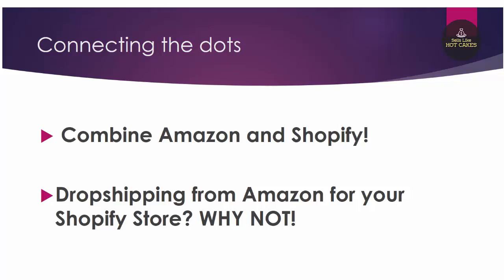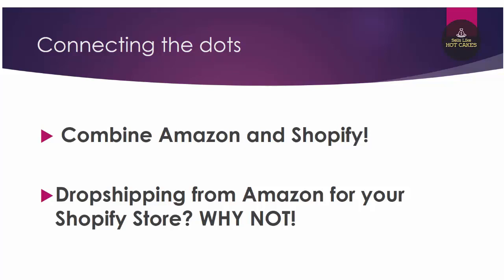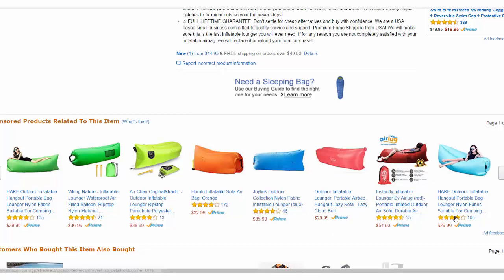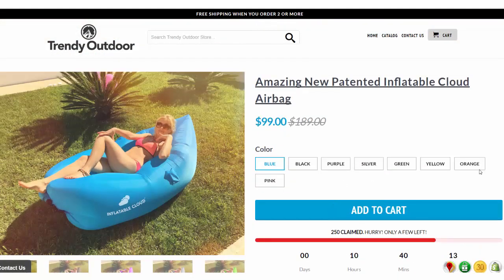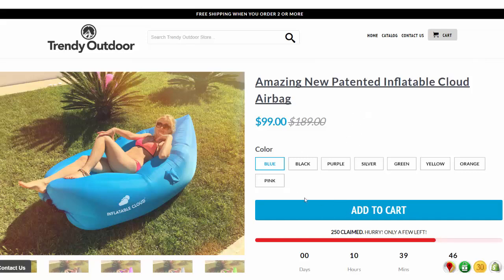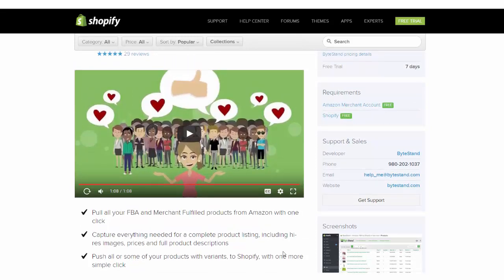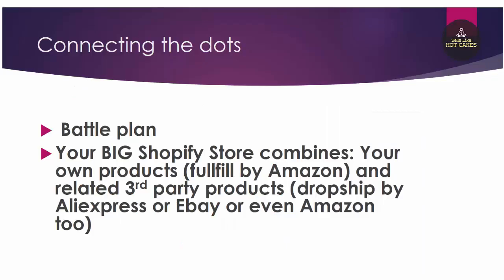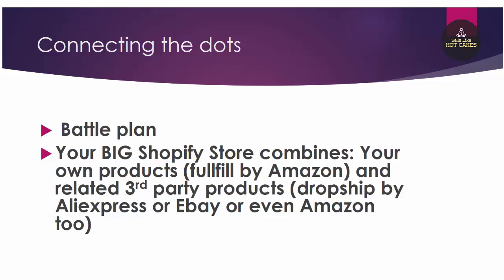Amazon's ULTIMATE GUIDE To Combining your Shopify Store with Amazon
I really hope you’re enjoying our course and our tools and all the efforts we put into getting this community successful. In this short video, we’re going to talk about connecting the dots, about combining the power of both worlds, which is selling on Amazon, fulfilling by Amazon, and having your own Shopify store for drop shipping.

Basically, it is a SUPER combination of 2 courses

Here’s what you’re going to discover;

    How to SELL other people’s products on Amazon and start raking in EXTRA PROFITS!
    Why it is UNADVISABLE to send your traffic to Amazon (You’re shooting yourself in the leg if you do this!)
    Secret HACKS that’ll prevent your competitors from stealing your customers and give you more CONTROL over your business.
    Secret BRILLANT apps that’ll simplify your work and get the job done even while you sleep! And so much MORE!

So stick with me, as we learn how to harness the TRUE power of Amazon and Shopify!

How to get from ZERO to $47,812 per month using a SIMPLE and EFFECTIVE Amazon And Shopify system with ZERO Capital Or Investment + A team of Experts READY to Help you to SUCCEED!

Your FULL PROOF Amazon and Shopify Crash Course Program to get from ZERO to $47,812 per month with no CAPITAL or INVESTMENT + A Community of Experts ready to Guide You along the way

TURNKEY AMAZON + SHOPIFY SYSTEM: The Ultimate Step-By-Step Crash Course to get you from ZERO to $47,812 per month: All the TOOLS you need + A Team of Professionals ready to Guide You All the way to SUCCESS